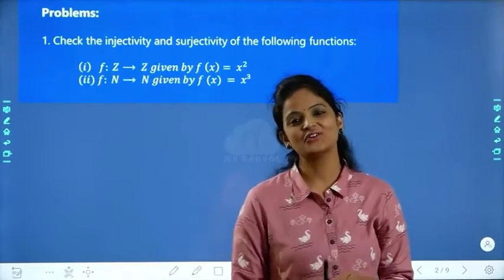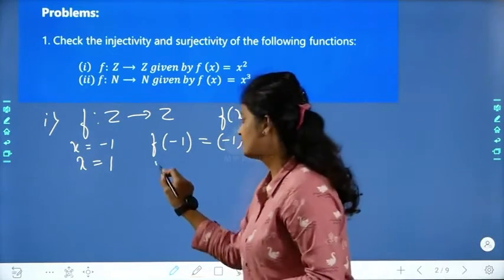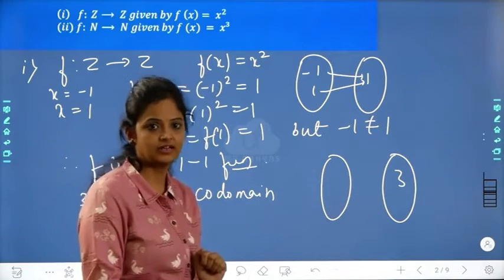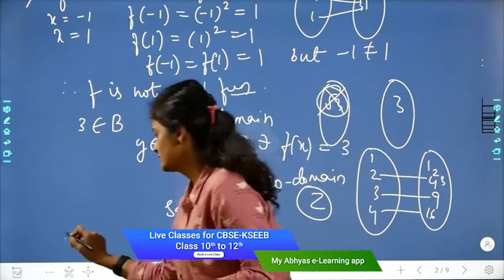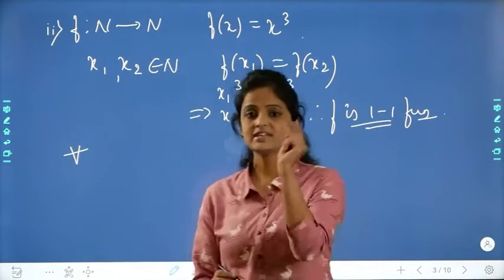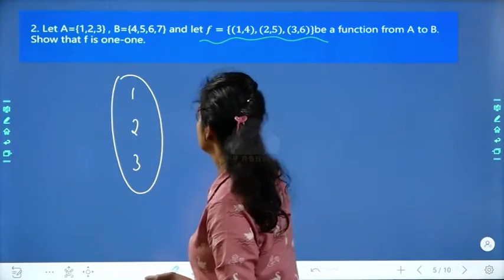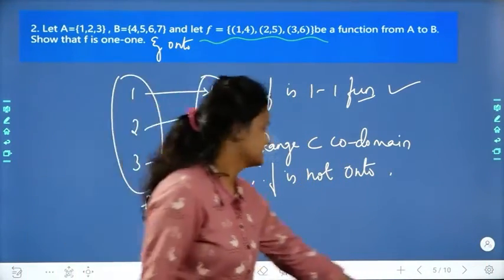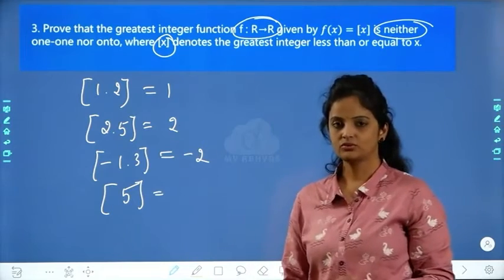Class-12 Mathematics-Relations and Functions - Problems| CBSE|NCERT|KSEEB-My Abhyas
Relations and Functions Class 12 | Relations | JEE Main Maths 2021 | Relations and Functions Class 21 Mathematics | Problems | Functions | Types of functions | Relation and Function class.

In Class 12 Maths Chapter 2, Relations and Functions is the easiest topic in JEE Mains & Class 12 Maths Exams.
1.Problems on types of functions
2.Doubts Clarifications.

• Structured Course
• 3D Learn
• Live Classes
• Previous Year QPs
• Student Report
• Adaptive Practice
• Exam Preparation
• Social Stream